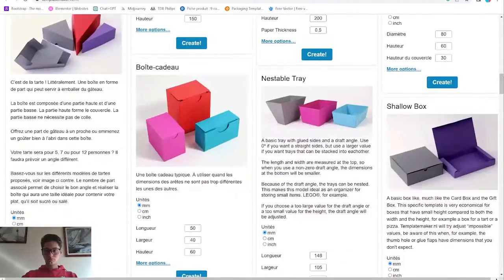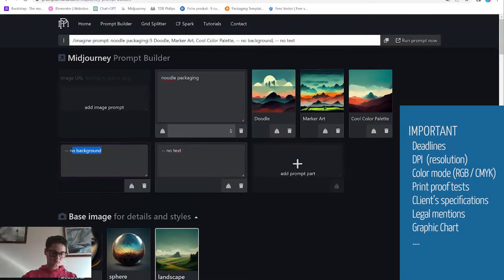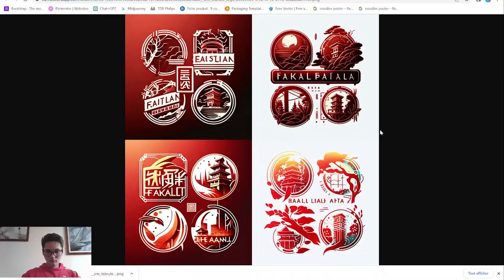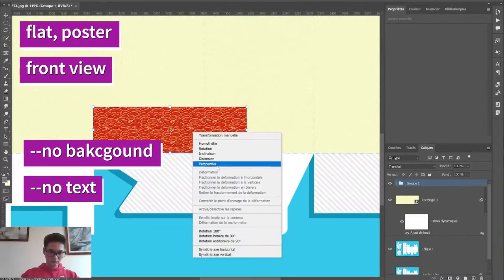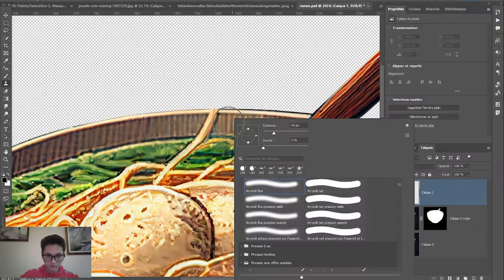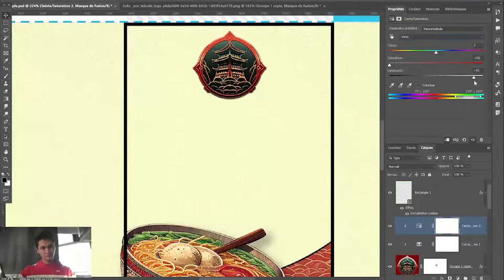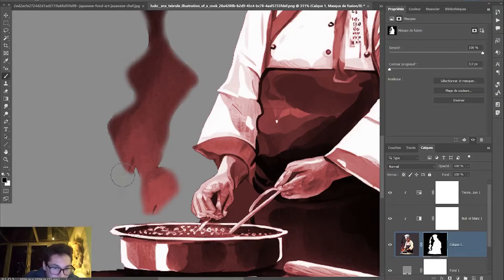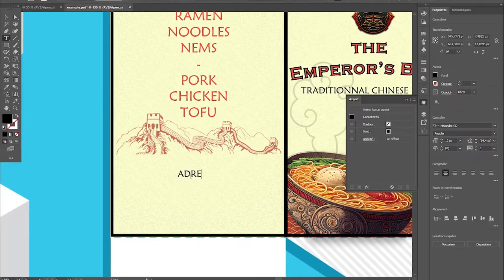Packaging Design with Ai (Midjourney) - Process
In this video i'll cover my 9 step process of designing a food packaging while using Midjourney, Photoshop and Illustrator. Artificial intelligence really helps creating assets without having to worry about licenses and leads to a faster workflow. Hoping you'll learn something !